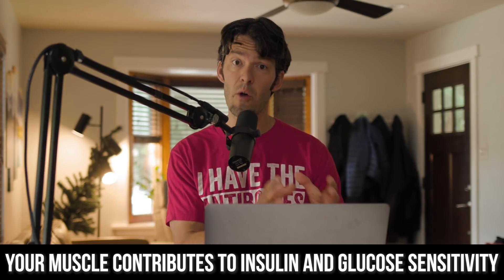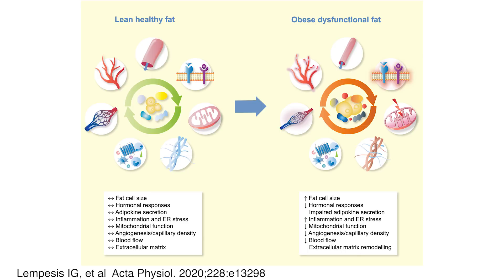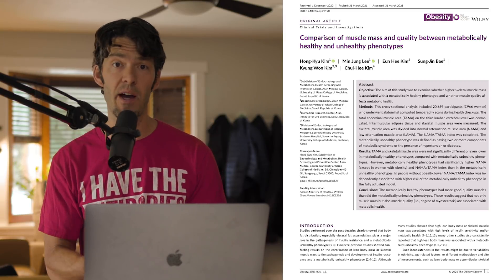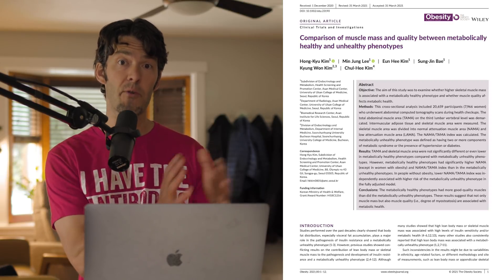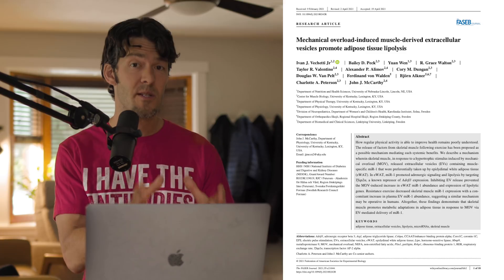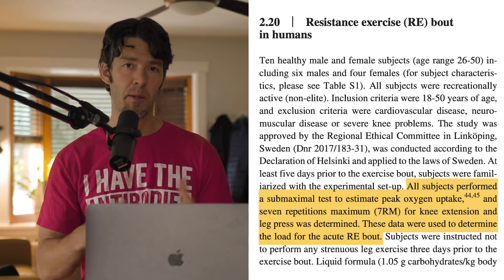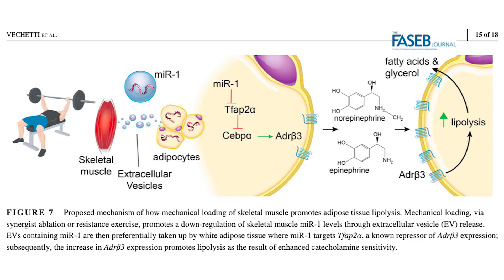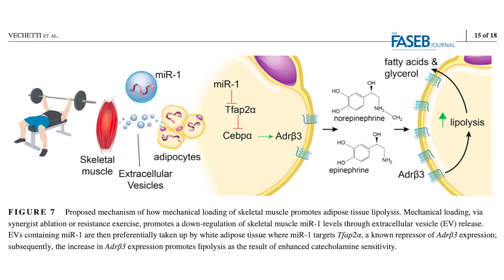Muscle Burns Fat, Marbled 'Meat' in Humans Linked to Insulin Resistance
Two new studies highlight the importance of muscle for fat loss and metabolic health.

Support your Sleep and Electrolyte levels with Myo Relax by MYOXCIENCE Nutrition
Save with code: Podcast

Show Notes
0:00 Intro
01:31 Marbled unhealthy muscle (Myosteatosis) is characteristic of insulin resistance.
03:12 There is a strong correlation between metabolic health and the degree of muscle fatness.
05:35 Obese study subjects had significantly higher levels of poor-quality muscle, which was independently associated with an increased risk of metabolic syndrome.
05:50 Muscle Fatness/Obesity/Bone Loss is osteosarcopenic obesity.
09:30 Lifting to failure means that you cannot do another.
10:44 With intense exercise, muscle was able to signal white adipose tissue via an extra-cellular vesical, causing increased sensitization to catecholamine stimulation of lipolysis.
11:48 Lipolysis is the release of energy.
12:30 The more muscle you have, the higher your resting metabolic rate.
12:55 Pushing your muscles to failure can directly enhance your fat cell’s ability to release stored energy.
13:00 Fat oxidation occurs within the mitochondria within muscle tissue and liver.
13:30 Many fat lipids are recycled. This recycling declines as you become more insulin resistant.
14:37 Healthy skeletal muscle contributes to whole body glucose metabolism, leptin levels and insulin sensitivity.